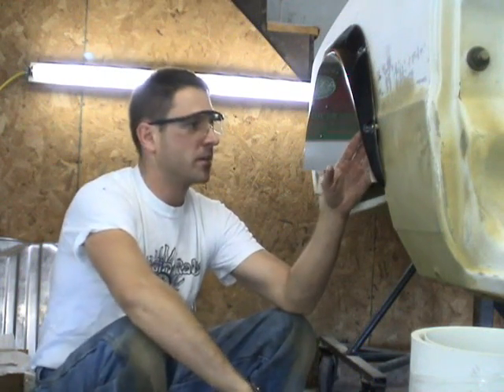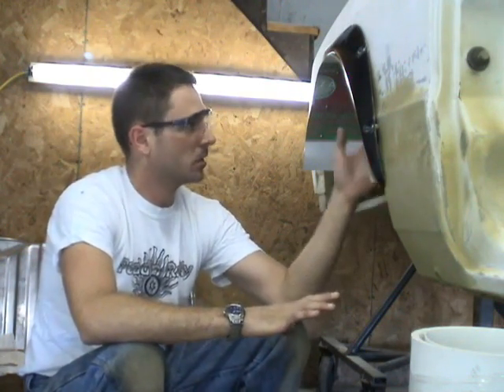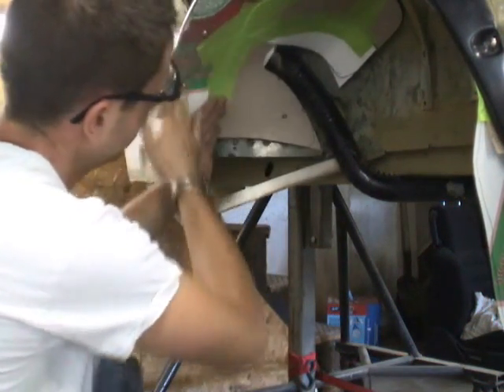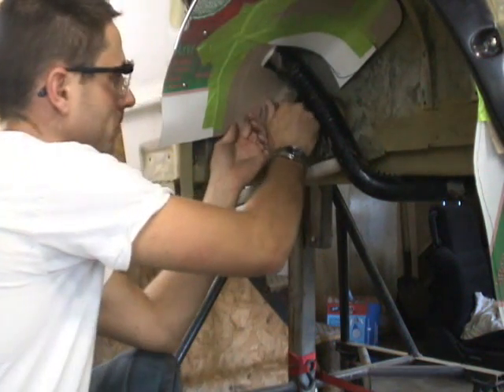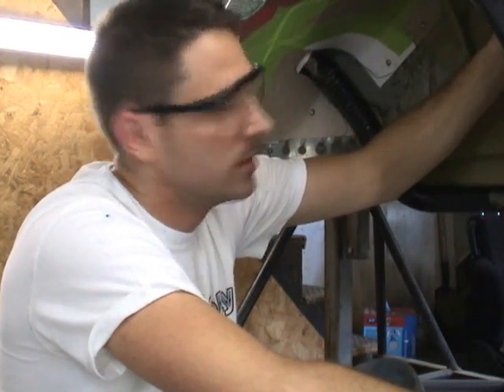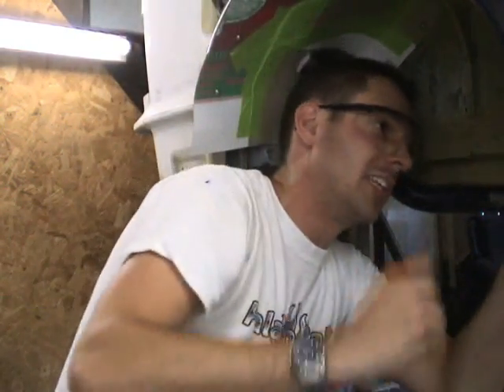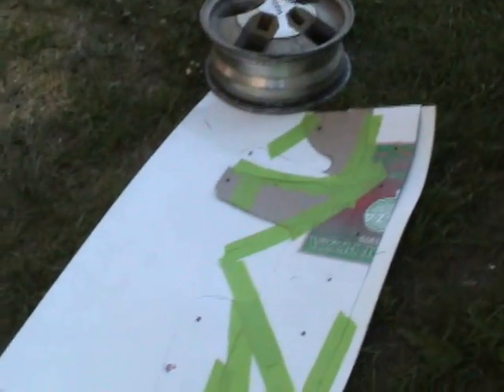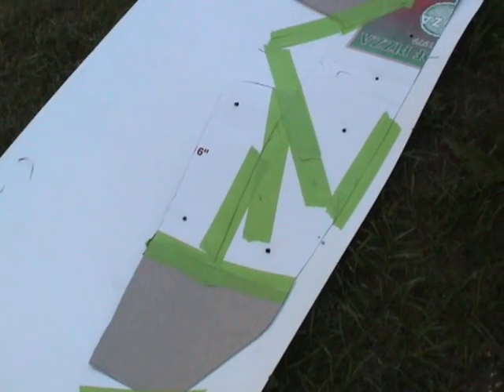Rally car build up video: CSX #2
Installation of under body rock protection...